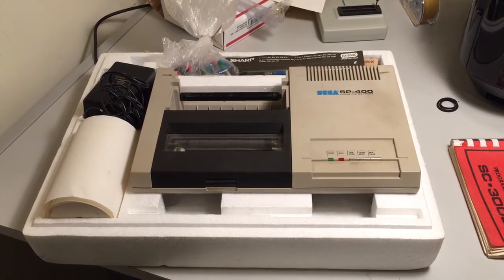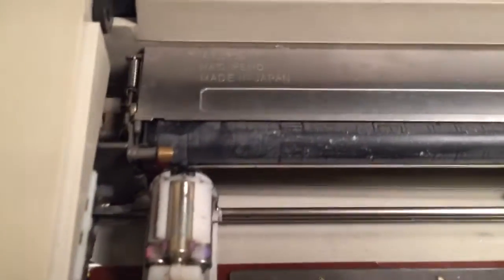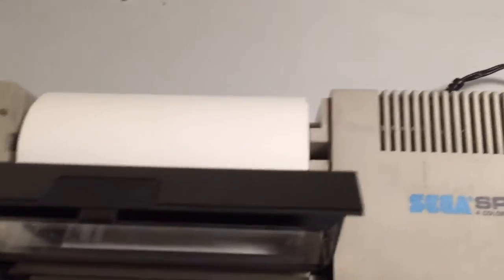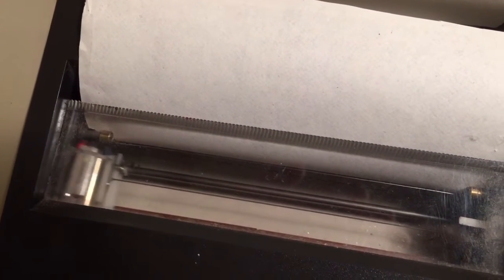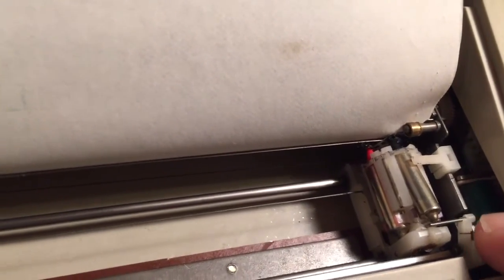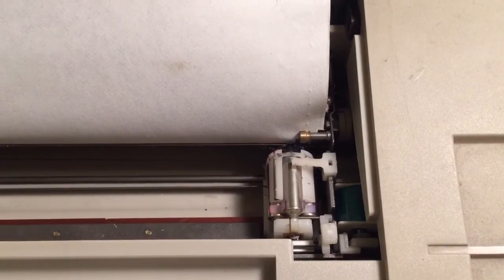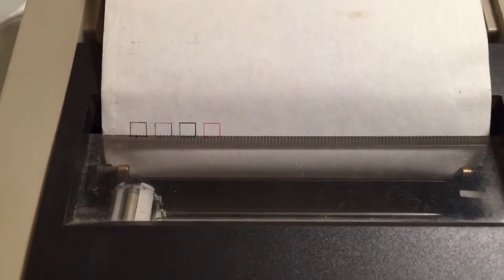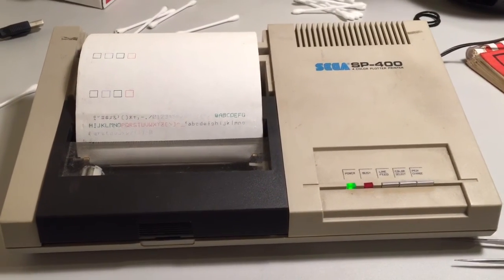Sega SP-400 Plotter Printer Unboxing and Self Test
I bought this Sega SP-400 Printer Plotter off TradeMe.  Luckily it came with a roll of paper and a pile of spare pens, and after fumbling my way through the instruction manual, I was able to change all 4 dried up pens and get the self test running.

Very cool.  I will try typing in a test program over the next couple of weeks, and when I get the time I will stick some printer demos on the Sega SC-3000 Multicart

The Sega SP-400 Plotter Printer is based on the ALPS Plotter mechanism used in a lot of early 80s home plotters like the Commodore 1520